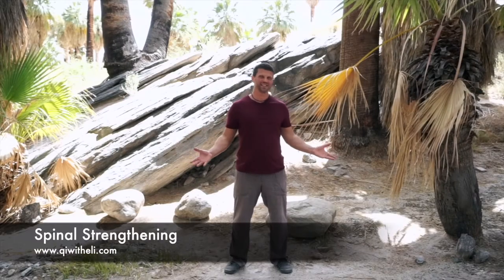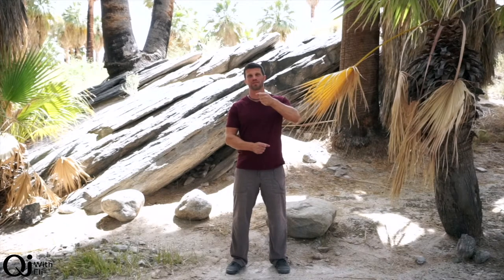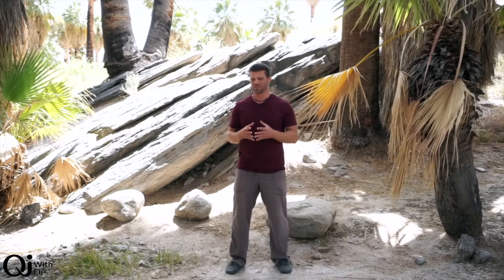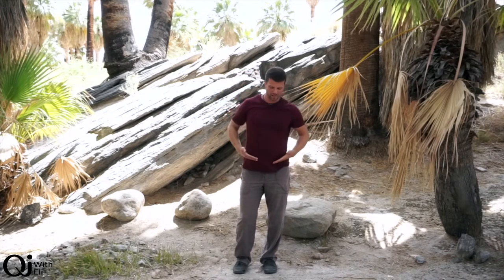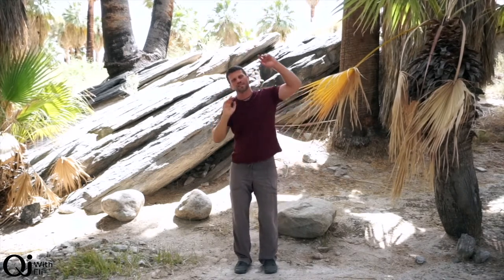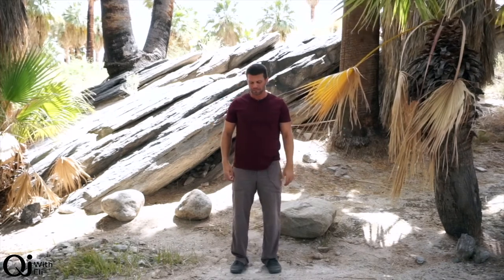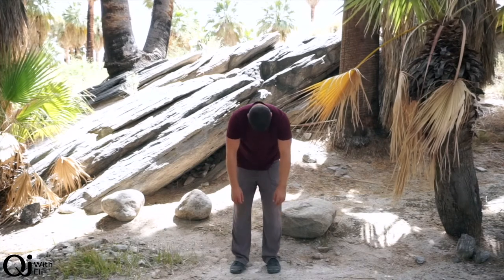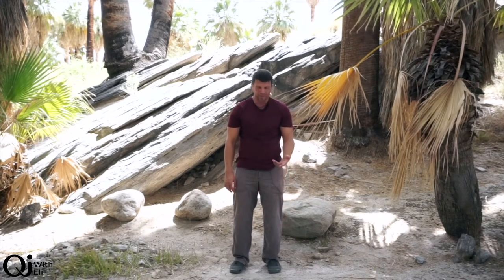Qi Break - 10 minute spine and posture strengthening for Working From Home and Sitting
Are you sitting a lot nowadays and need quick and easy exercises to get your spine moving to save your back?  In this quick session I show you a 10 minute sequence that you can use throughout your day, especially if you're working from a computer all day!